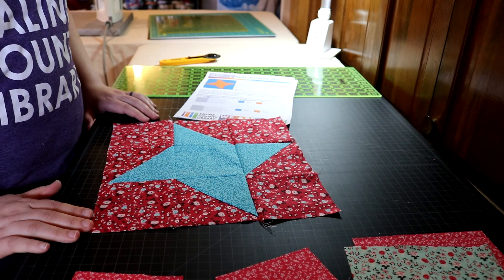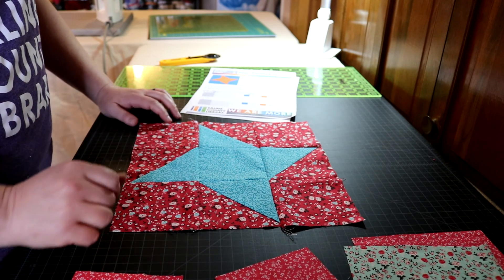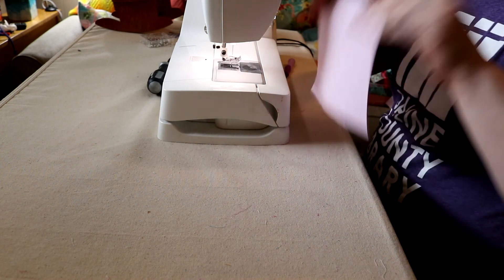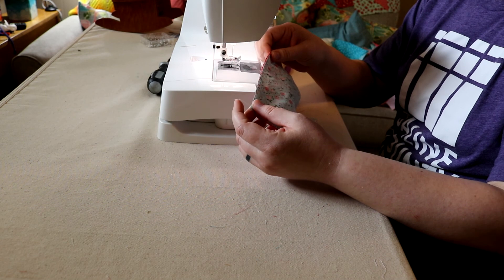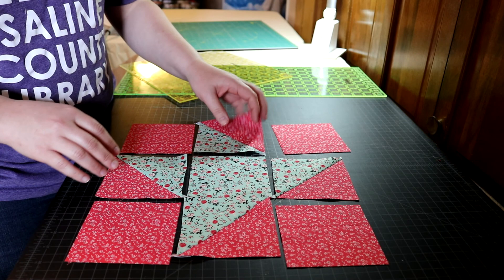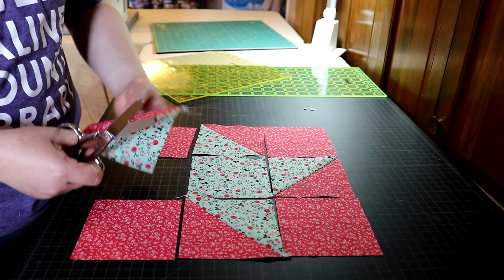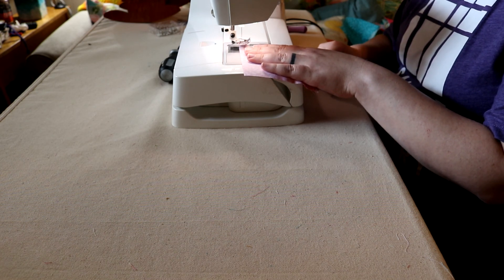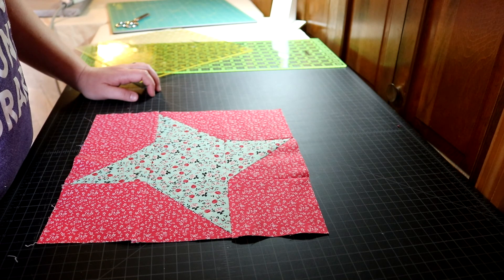4 Pointed Star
Welcome to the SCL Quilting Challenge! We challenge you to complete a lap-quilt-sized quilt-top by the end of 2020. By working through all 12 quilt squares, you will gain the skills to create any style of pieced quilt you like in the future.

In order to get PDFs of the patterns you have to sign up for the Beanstack Challenge here: When you complete one activity, you get access to the next one, and so on and so forth.

Not only will you gain some awesome quilting skills, but there are prizes associated with the challenge too! For every activity you complete, you'll win tickets which you can put into drawings for $50 gift cards to local crafting shops!